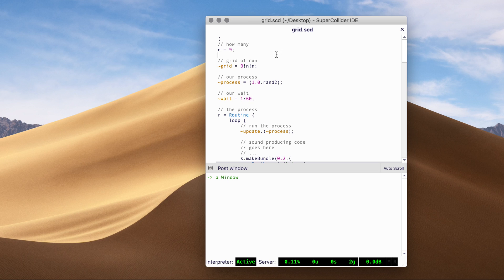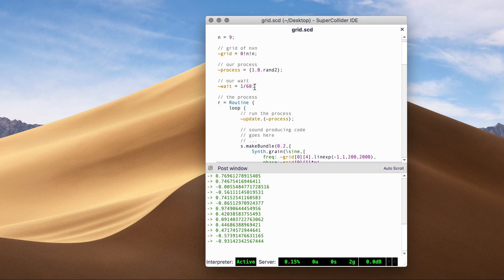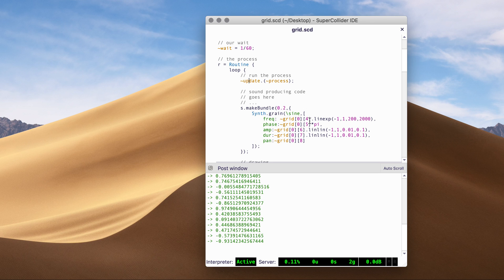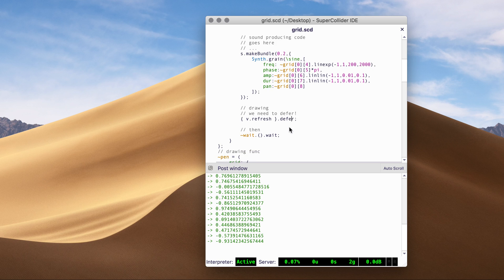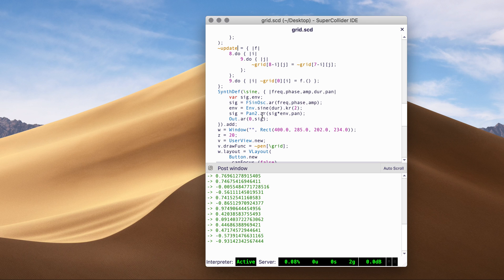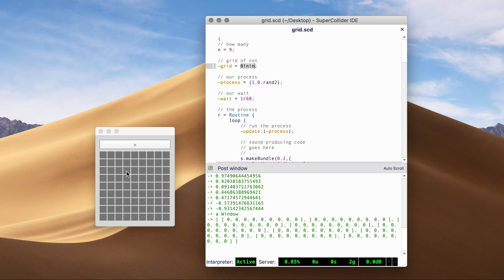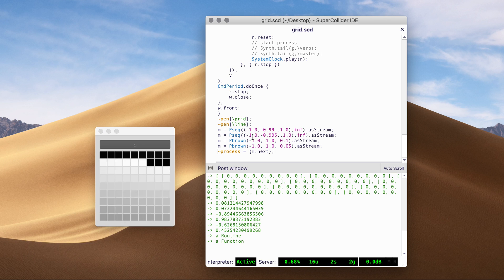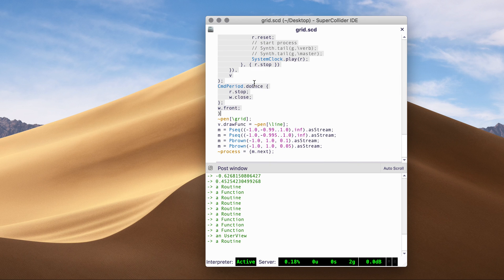the grid thing and how i live-code in SuperCollider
a short video of how i use the grid animation to observe the process of sound control while live-coding in supercollider.